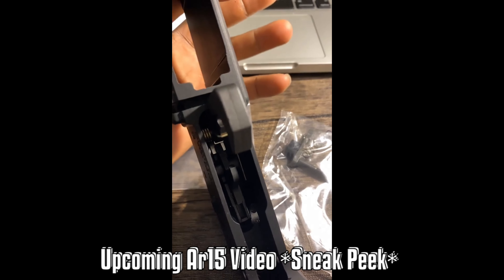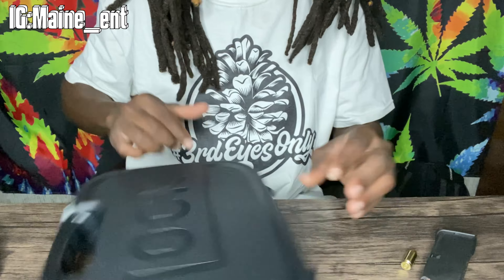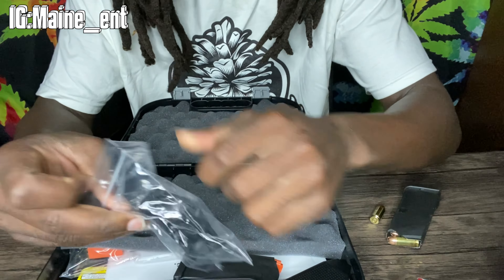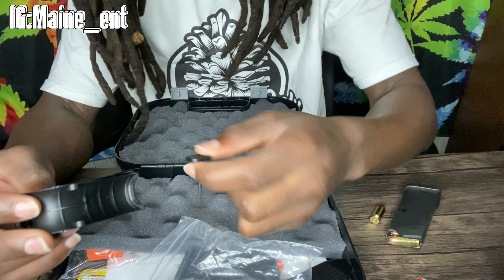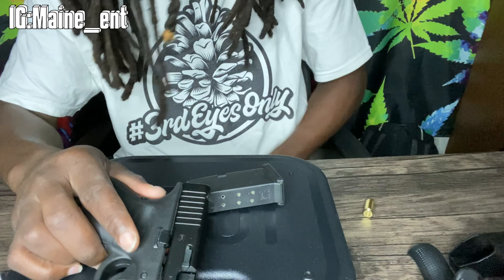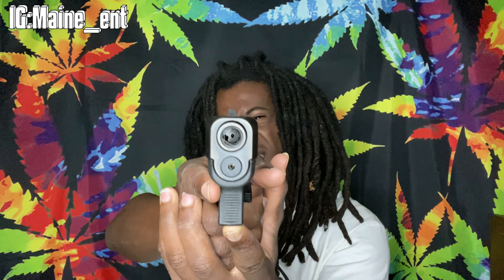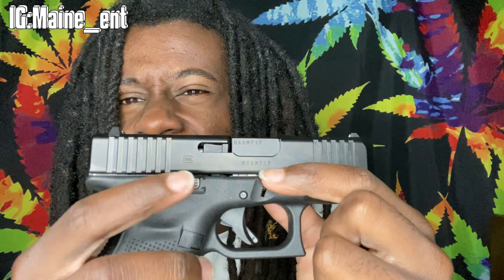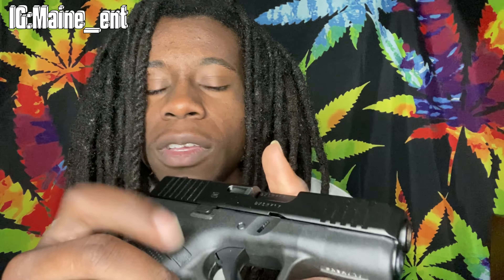Unboxing My Brand New Glock 27 GEN5!!!